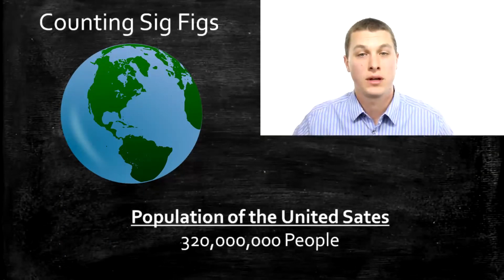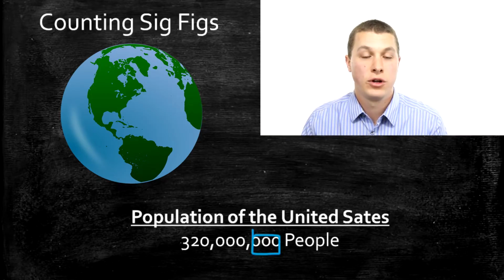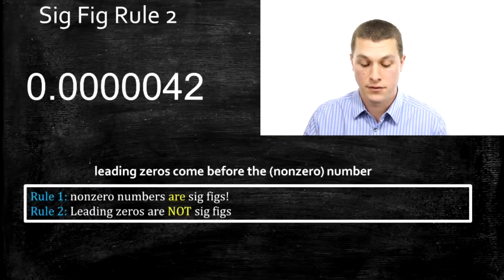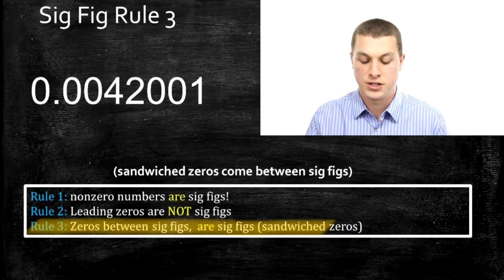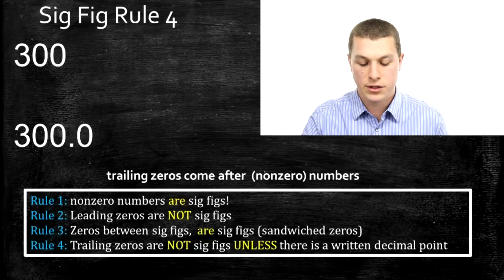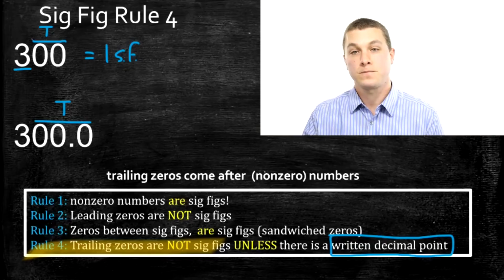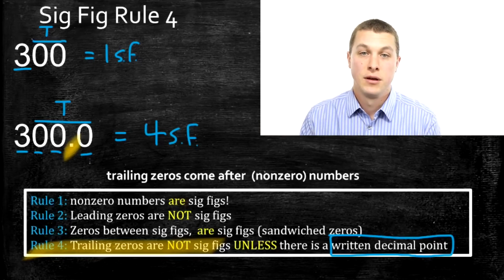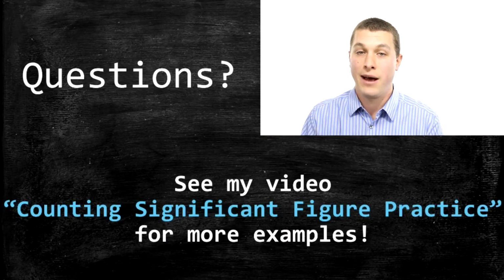Intro to Sig Figs